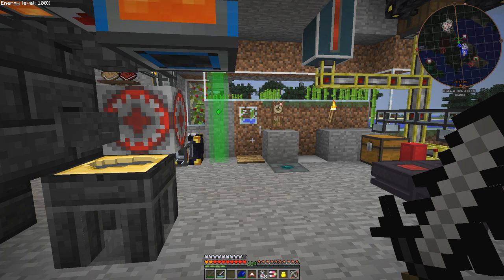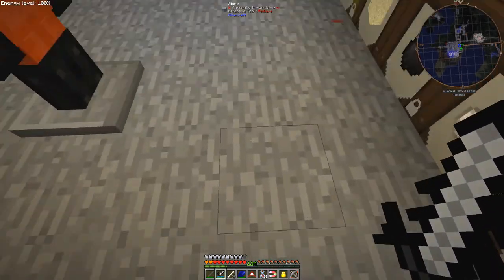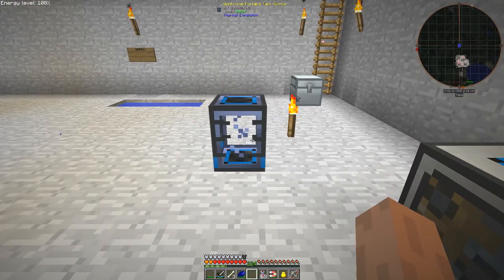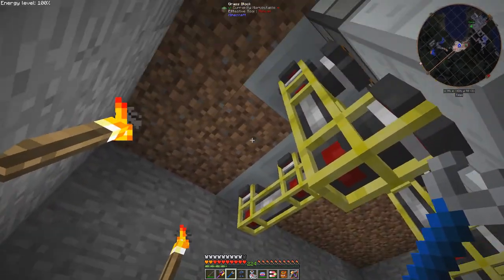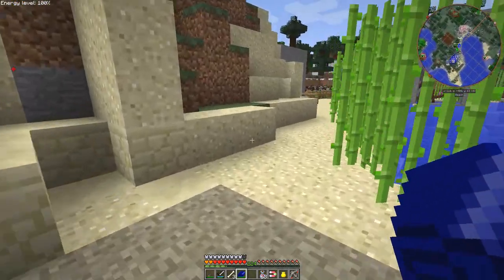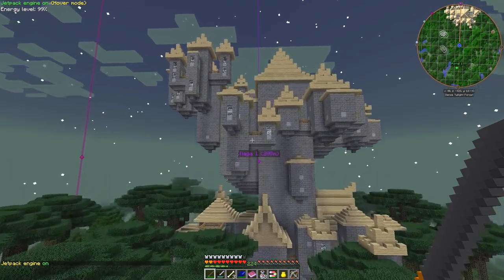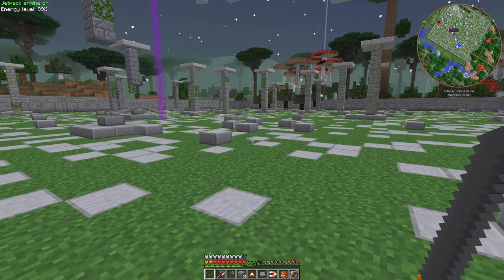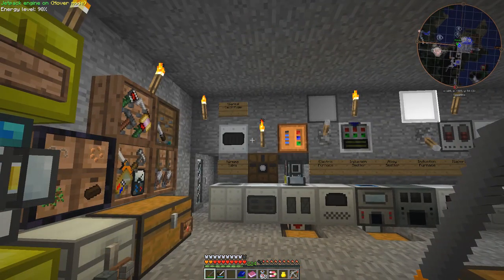Episode 32, Farming and Twlight Forest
This video is about the MultiFarm and a trip to the Twilight Forest

In this video we see:
The multi-farm has been reconfigured to a manual farm
A second Igneous Extruder and Recycler
A trip to the Twilight Forest
Acquiring some Naga Scales
Breaking into the Lich Tower

As I'm using dxtroy for recording the audio channels are separate and in this video both channels were normalized and the game channel was reduced by 20 dB. Hope this is better.